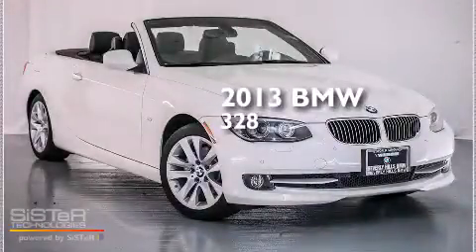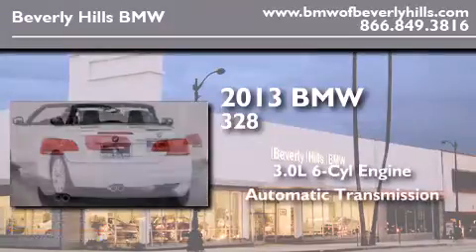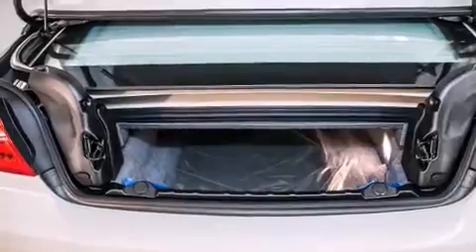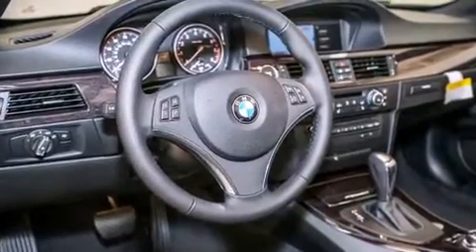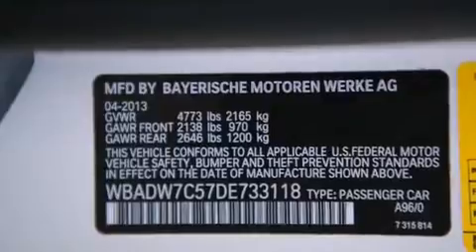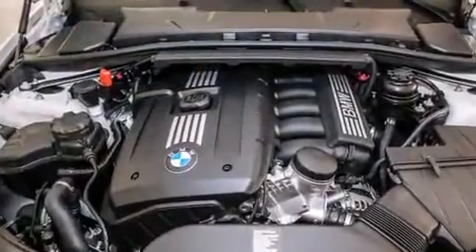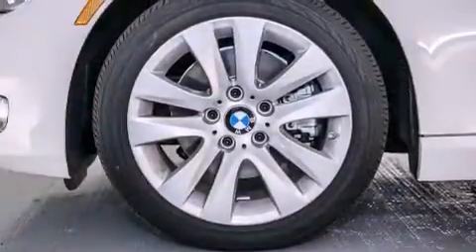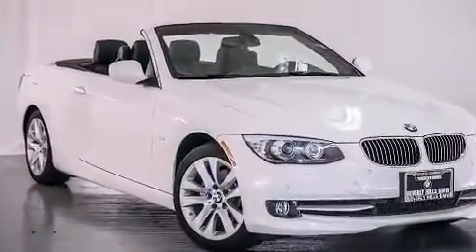2013 BMW 328I Beverly Hills CA 90036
Year : 2013
 Make : BMW
 Model : 328I
 Engine : 3.0L I-6 cyl
 Trans . : Automatic
 Exterior : Mineral White Metallic

 Interior : Black

 2013 BMW 328I Beverly Hills CA